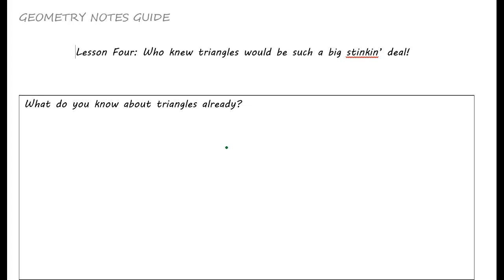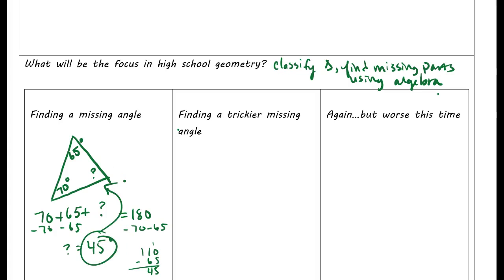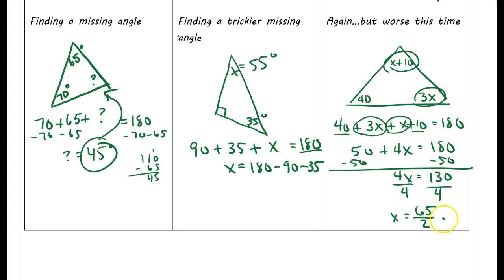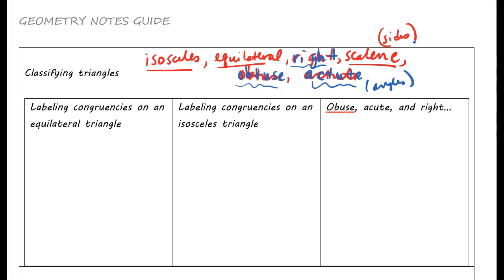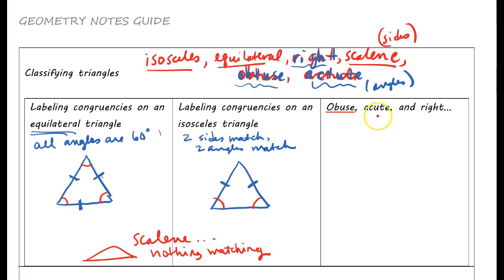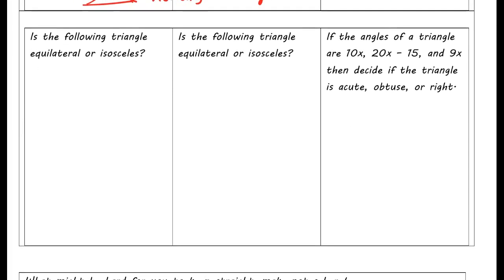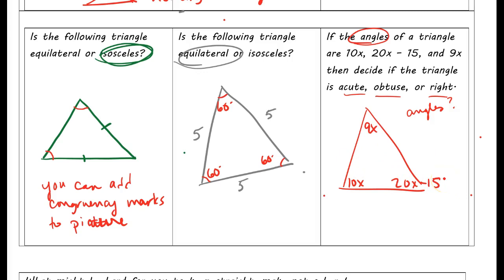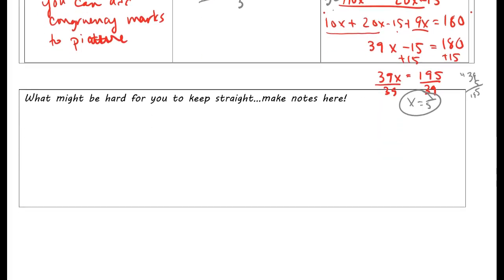geom lesson wk 4